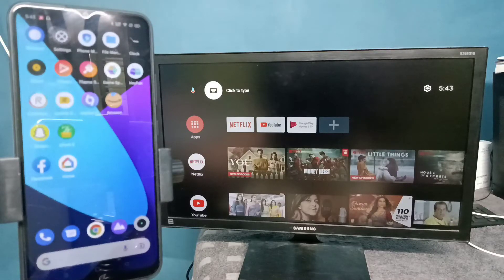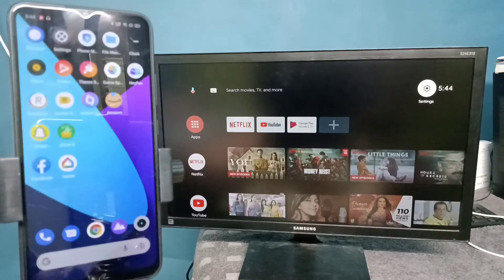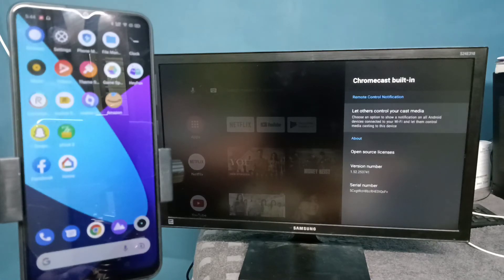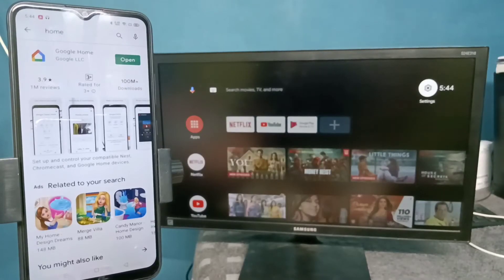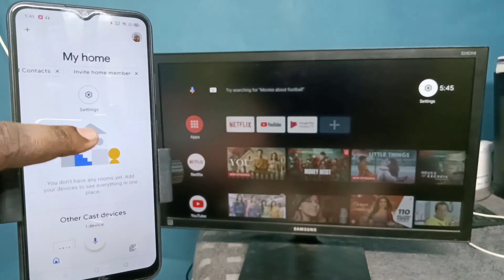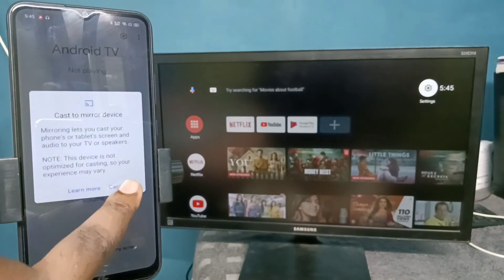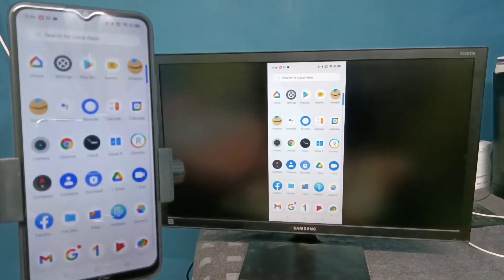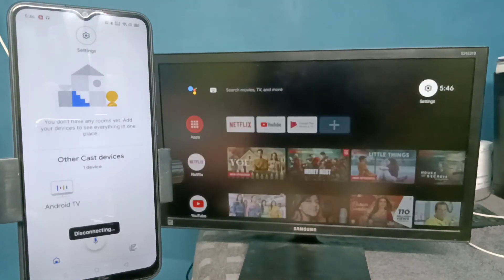How to Connect Realme C11 to Android TV | Smart TV | Screen Mirroring | Screen Cast | Chromecast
How to do screen mirroring in Realme,
Connect realme phone to smart tv,
How to connect realme phone to tv,
How To Connect Realme Mobile to Led Tv,
How to Connect REALME to Smart TV,
Realme Screen Mirroring,
Realme Wireless Display,
Realme Cast,
Realme screen casting,